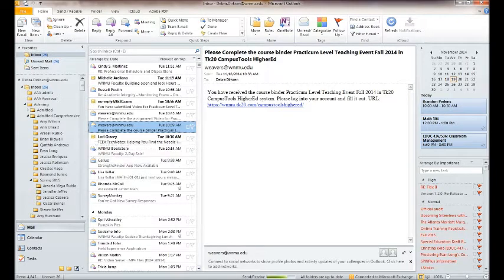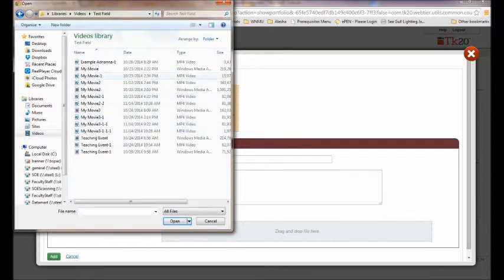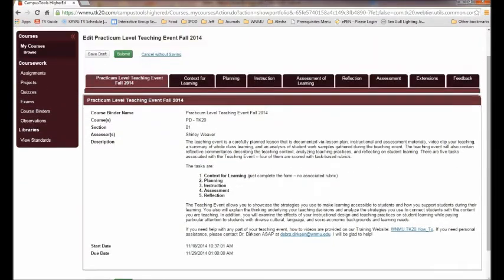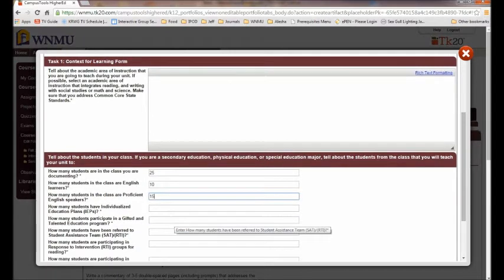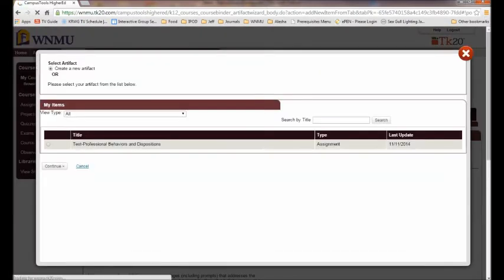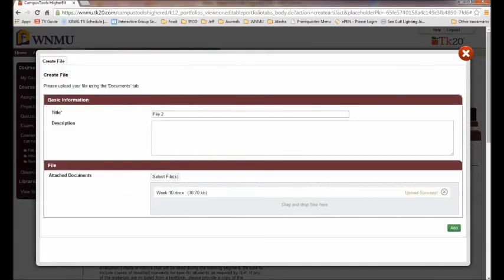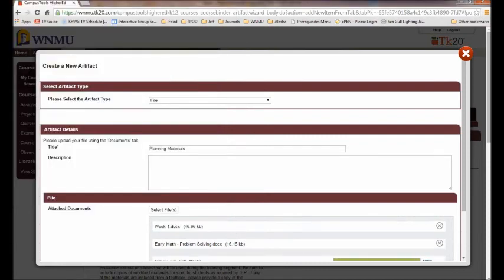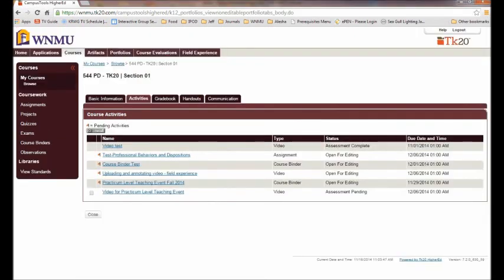Practicum Teaching Event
This video walks student's through uploading their Practicum Teaching Event.